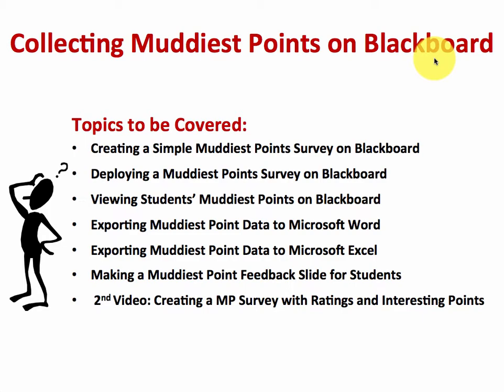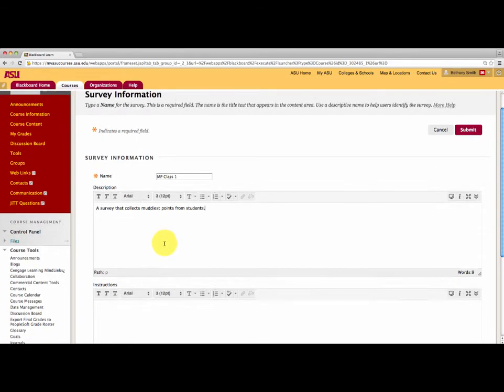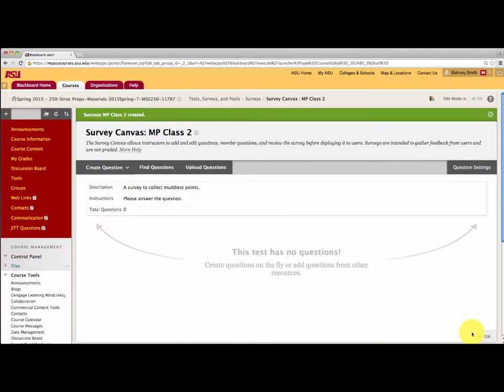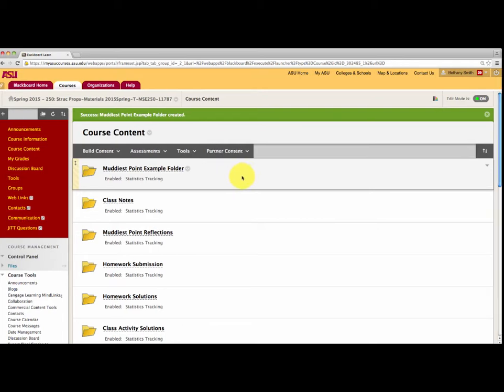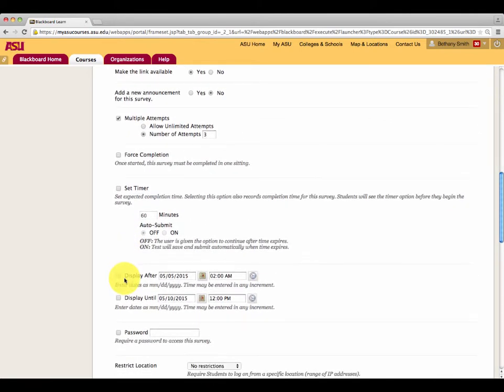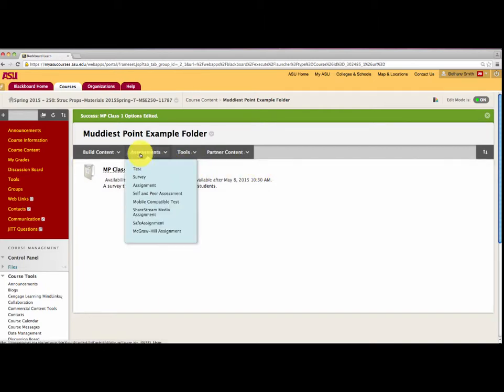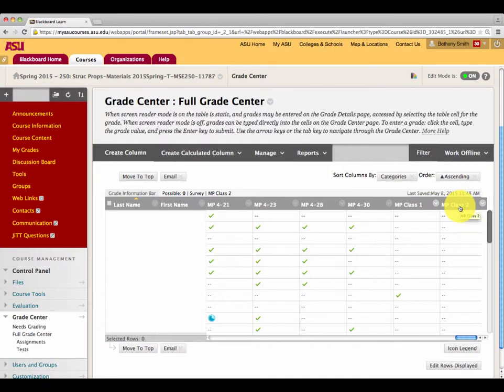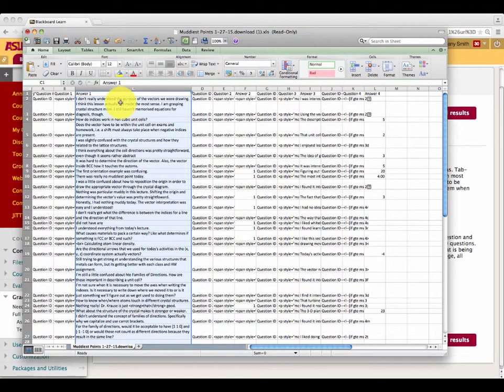Creating Muddiest Point Surveys on Blackboard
This video shows instructors how to use the survey tool in Blackboard to automatically collect Muddiest Points. This video is directed primarily at instructors.